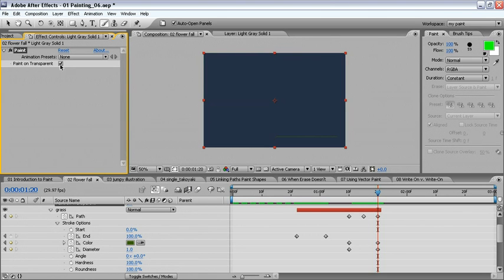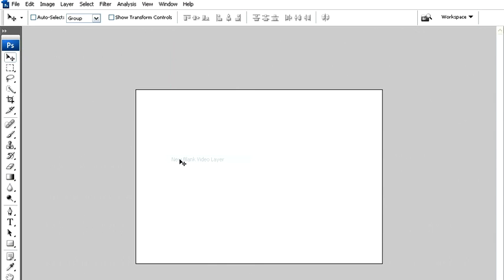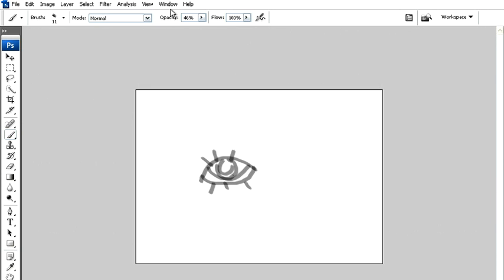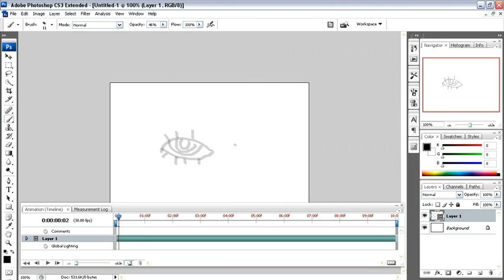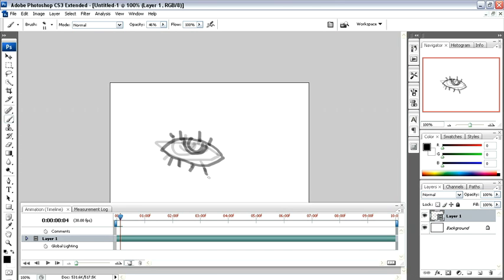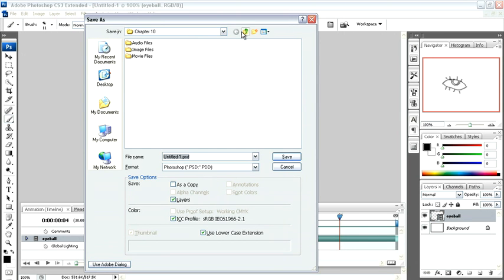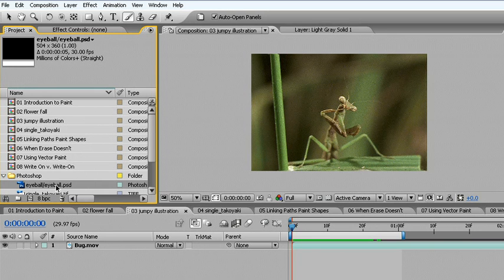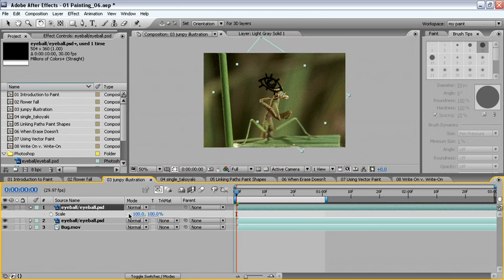06 After Effect Advance Tutorial CS3 Adobe (8/14)